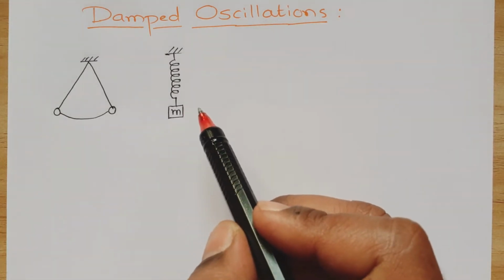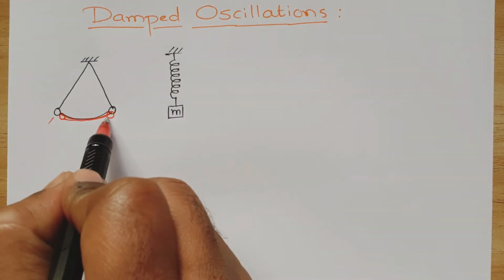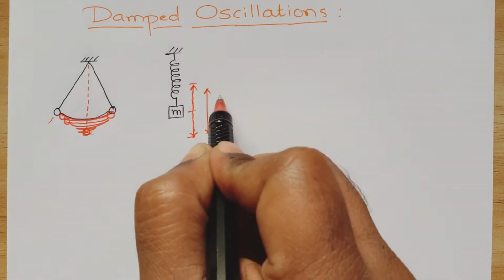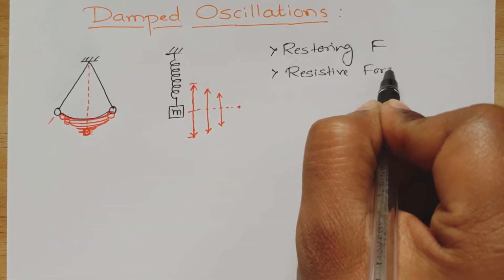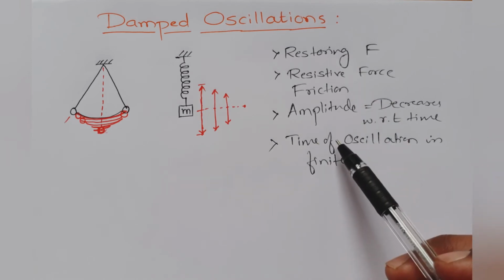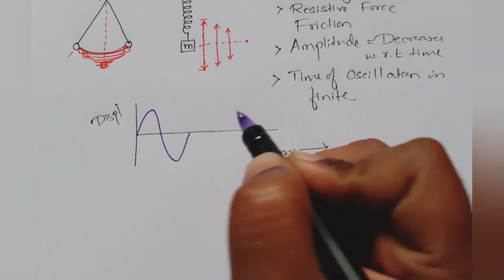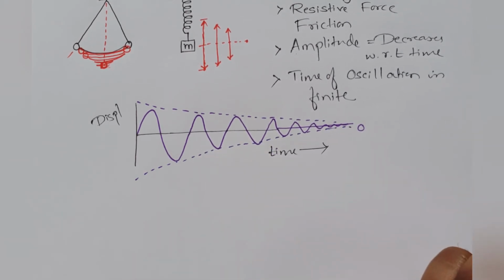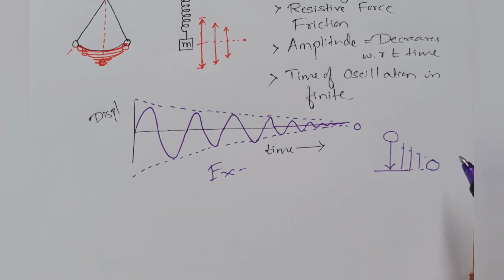SHM Damped Oscillations 6 VTU